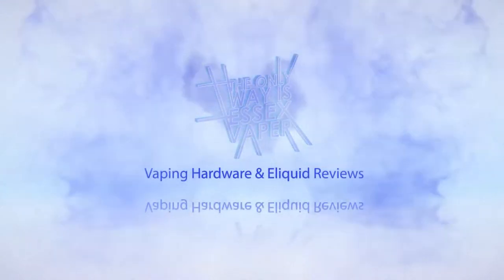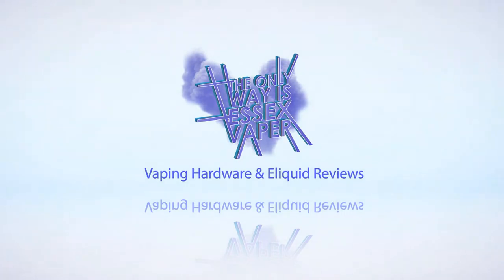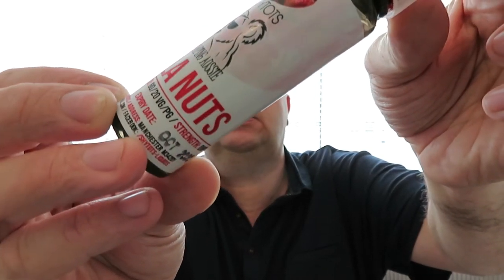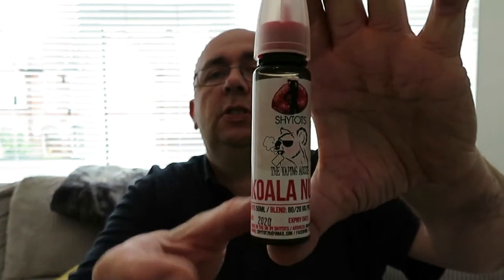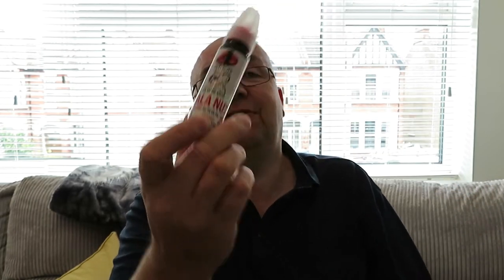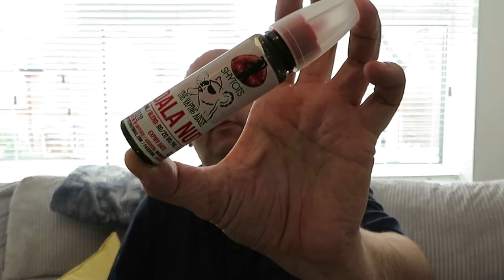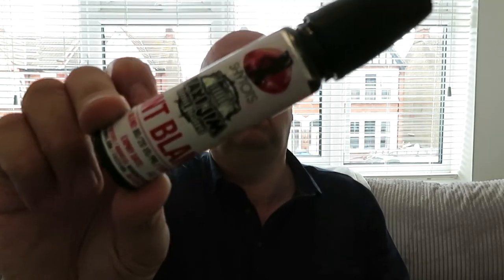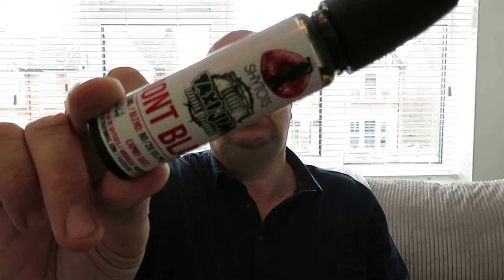Shytots Range - Koala Nuts & Mont Blanc Eliquid Reviews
Shytots Range Part 1 - Koala Nuts & Mont Blanc Eliquid Review

Manufacturers Information

Koala Nuts - Gingerbread Biscuit Sandwich with Lemon Cream Filling

Mont Blanc - Dairy Ice Cream with Meringue Bits and smother in Glace de Marron

80/20 VG/PG

60ml Shortfill Bottles 0mg

 Your support is so important to me.

Thankyou Steve.